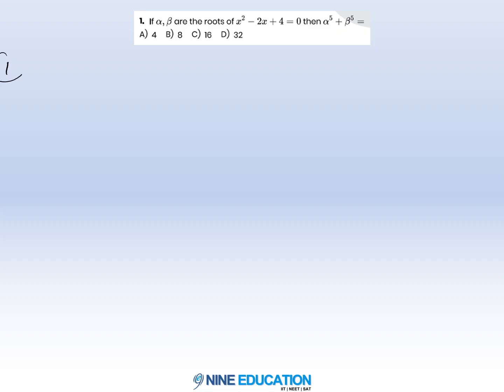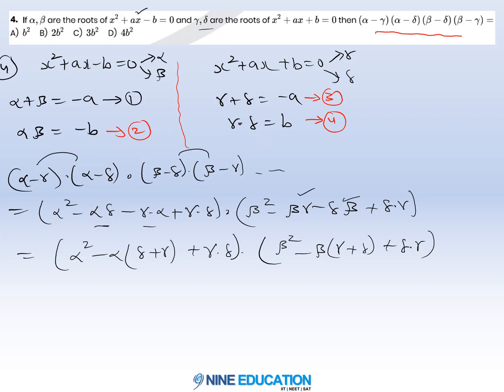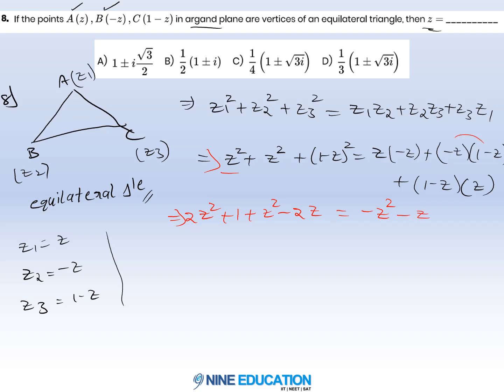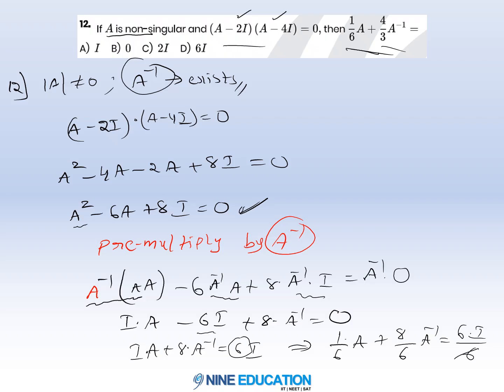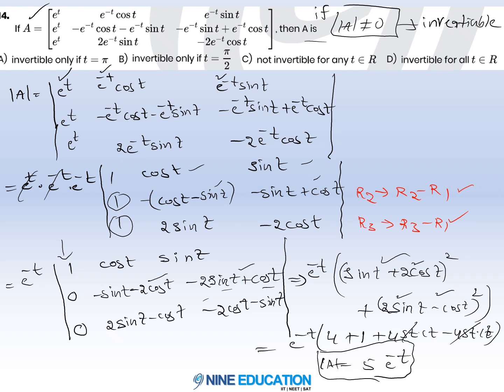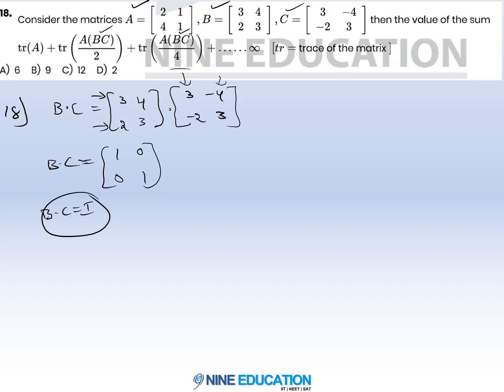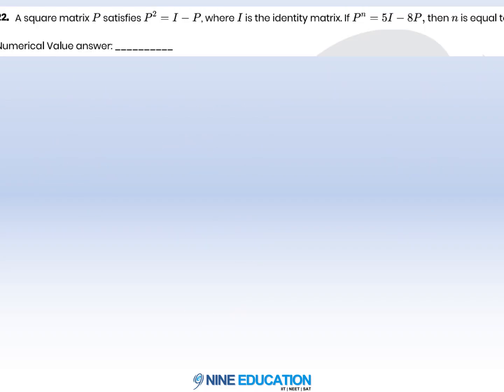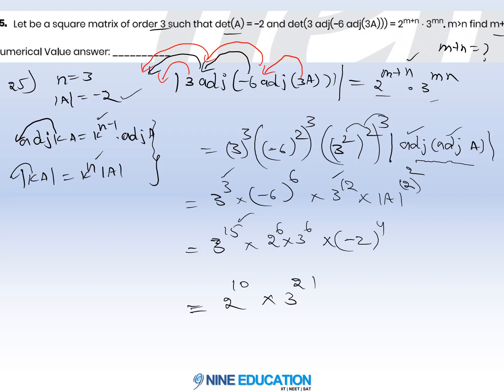Paper Discussion Session | (2026) JEE Main Part Test 15 (MATHEMATICS)